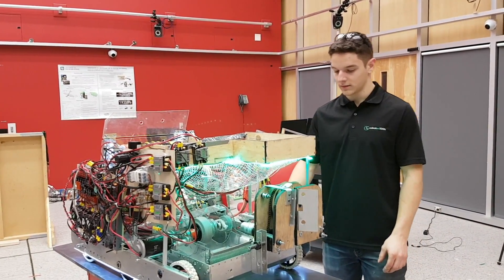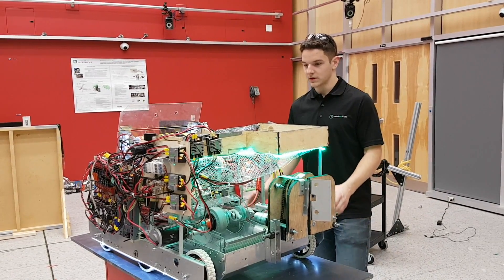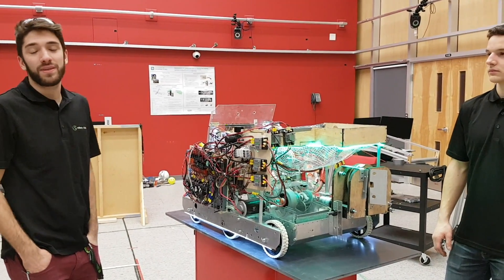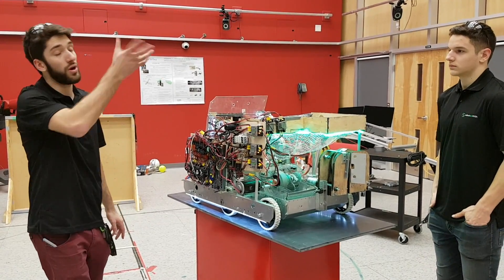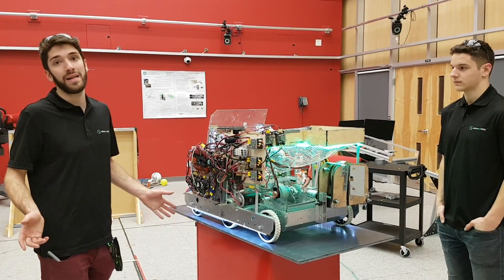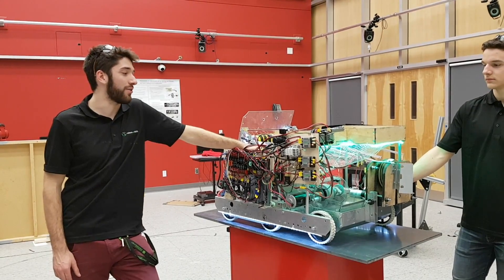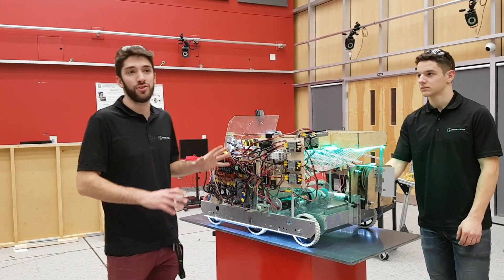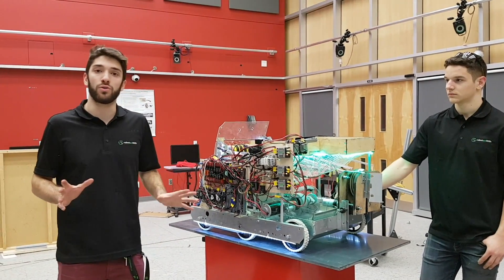Conclusion 2017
L'équipe dévoile le robot de l'édition 2017 et présente les différents sous-systèmes du robot.